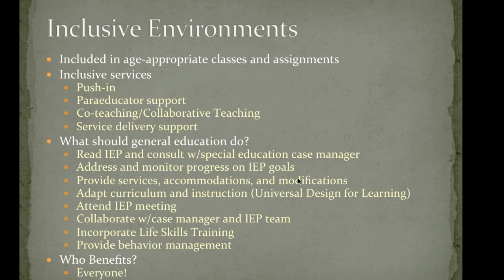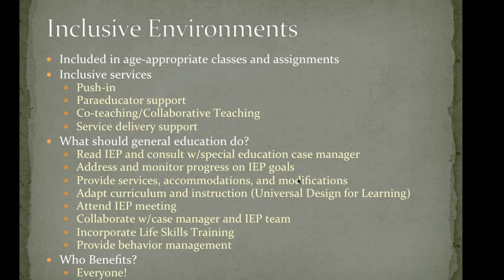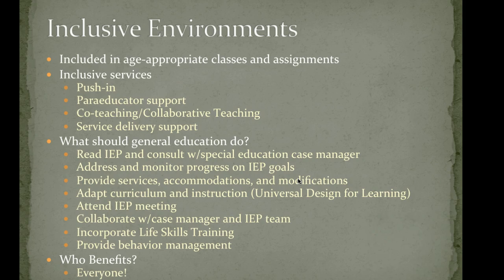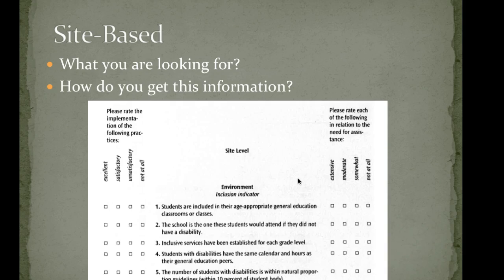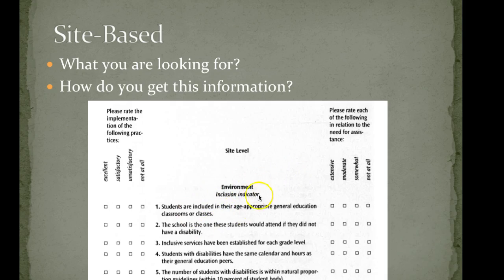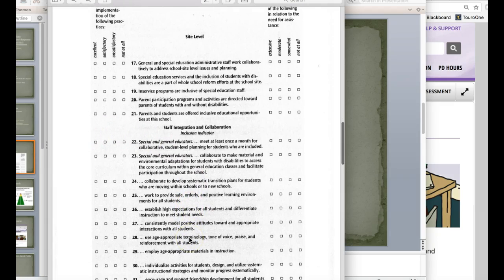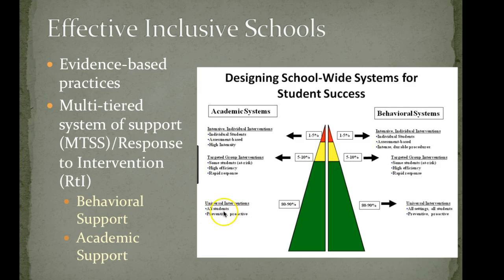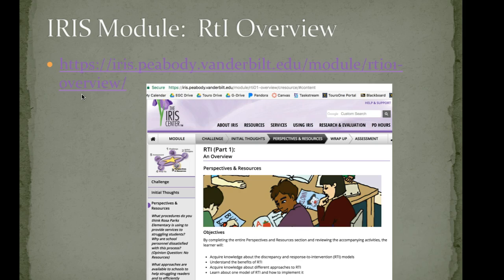1_Online Module_InclusivePracticesRtI